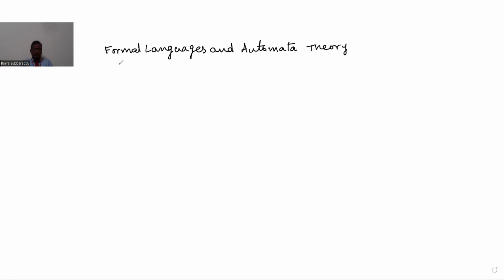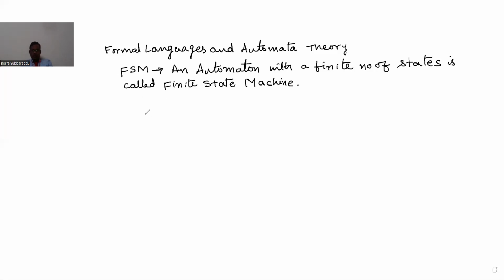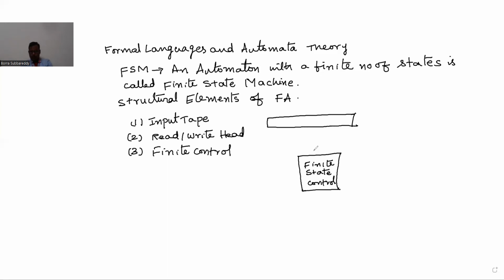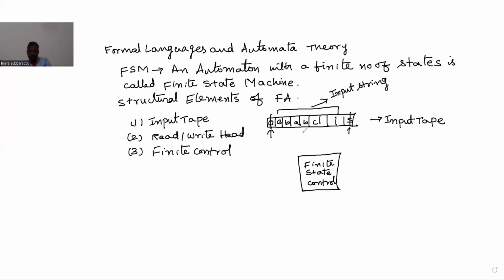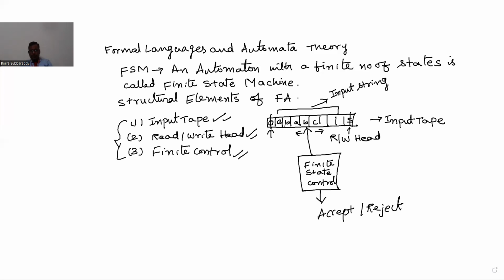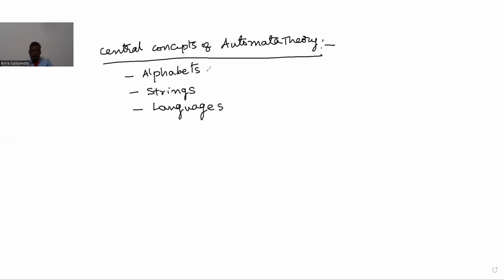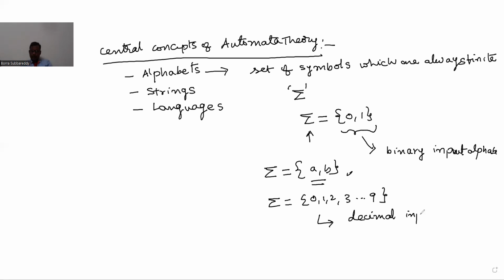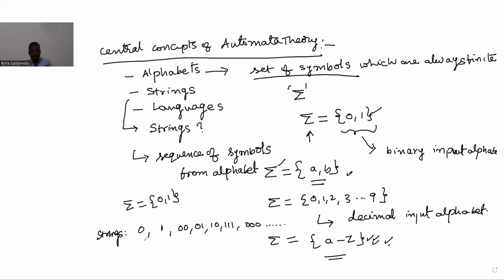FLAT STRUCTURAL REPRESENTATION OF FA